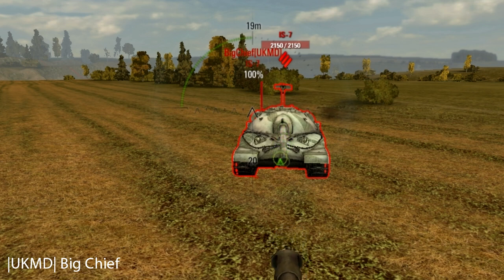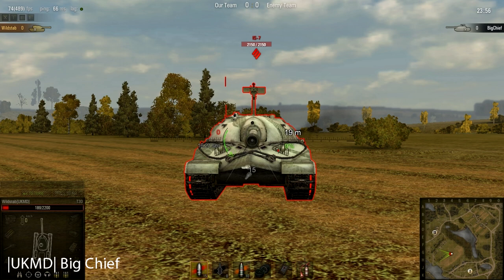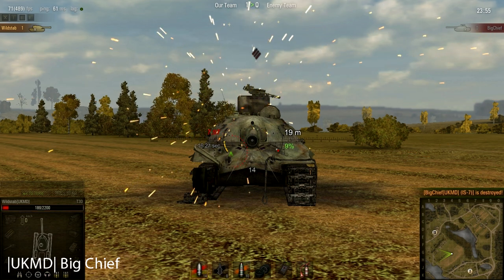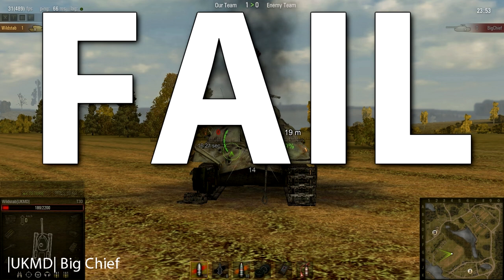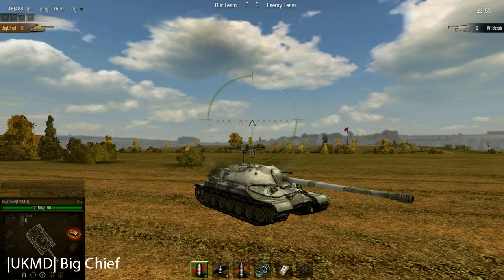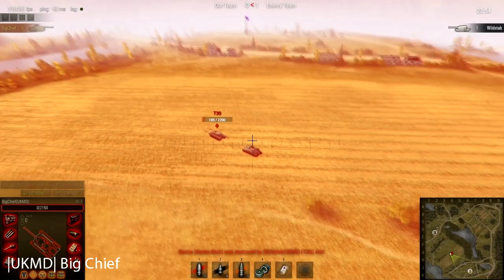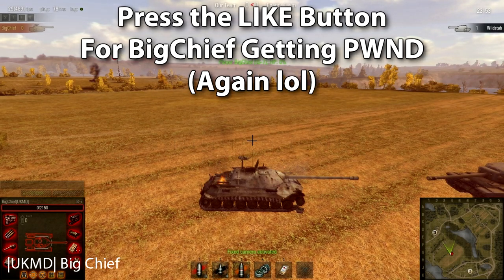UKMDTV EP5 How to 1 Shot an IS7 - World of Tanks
Welcome to the 5th episode from UKMDTV.

Press the LIKE button if you enjoyed seeing Chief getting 1 shotted!

In the latest episode of UKMDTV Wildstab, MoggieX and Chief explain their experiences with the front armour of the IS-7 vs the Cannon of the T-30.

They show where to hit and where not hit if you want to do damage to the IS7 Front, resulting in a 1 shot on the tier 10 russian from full hp.

Get in touch and tell us your experiences with IS7's and T30's